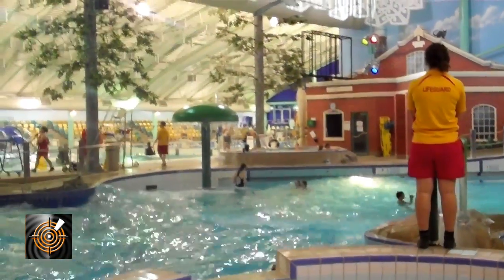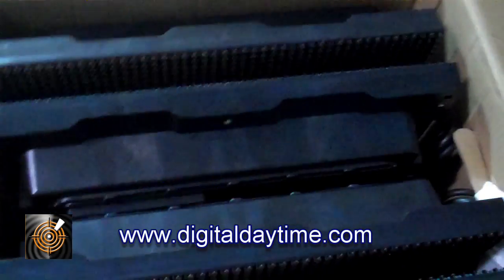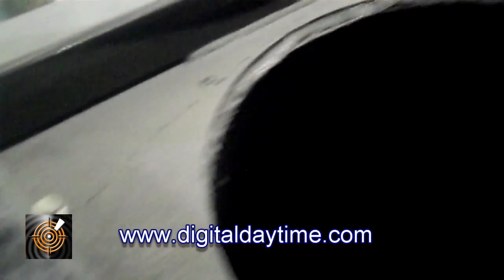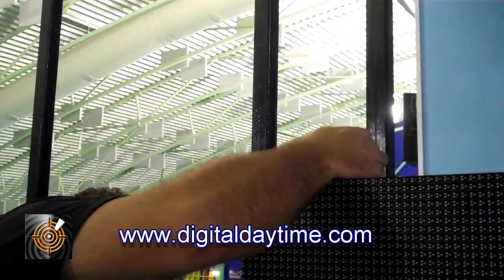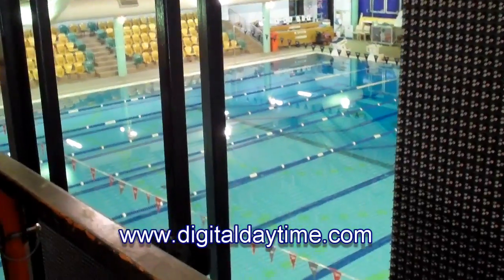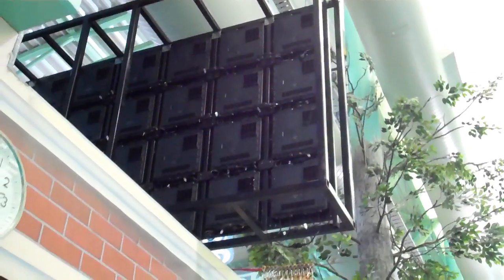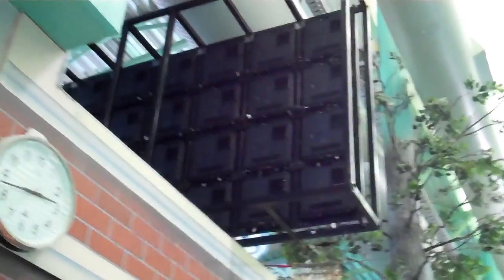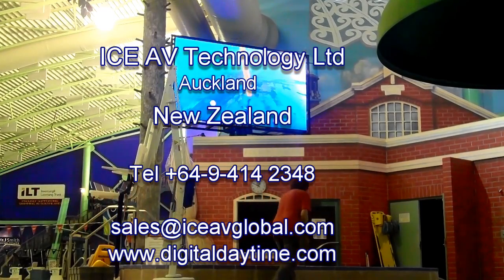ICE Aquatic LED Cinema Screen Installation - IP 65 All Weather Rating.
ICE Display Division.Large format LED Screens are making an increasing inroad to numerous sites for diverse uses. In this video we show you the straight forward method to assemble a large LED screen using the ICE Plas480 industrial LED cabinets.

For many though unfamiliar with LED screens they are all a bit of a mystery as it is the only display technology that can be used to build digital screens ranging from 1sqm to 1,000's of meters that can cover entire buildings.

The core building block of an LED Screen is the LED tile which in turn is mounted into the actual LED cabinet. It is the actually cabinet that the integrator installer will handle to fit into the mounting structure.

In the case of the ICE AV Plas480 cabinets measuring 480mm x 480mm they will typically mount onto a steel frame structure. For expo and temporary use they can be hung from wire rope clamps. The aspect to consider is whether the screens can be accessed from the rear or from the front. This will dictate the type of bracket used, simple in style they have functionality for either front panel removal or rear access.  Each panel is an independent unit that is interconnected to the adjacent panel in the row with external data and power connectors. An LED screen itself does not have the typical DVI, SDI, Composite or VGA type inputs, however it is capable of displaying all these and others. So is that contradiction? No not at all, as typically every LED screen has at least three other crucial component.
1 - Either a Computer or LED Source Switcher
2 - LED Data Processor - commonly called a Sending Card
3 - The Receiver Card Processor .

For the Plas480 Panels they have the unique design of the Power / Controller box being able to control a number of Panels. So depending on the screen size you would install one or more units, whereas the common design has a receiver card installed inside each LED cabinet.  In addition to the Plas480 ICE has a diverse range of LED screen models to cater for a wide range of installation requirements.

So delivering the signal or source into the LED screen is via the computer or the LED Source Switcher. Typically the Sending Card is installed in either one. So If you are using the LED Source Switcher we install the special LED data processor within the unit or if only using a computer to host all media and no switcher is used on the system, then we install the Sending Data Card processor internally on a PCI slot.

We recommend that the computer is able to be connected via the internet for remote support and maintenance. In addition installing one of our remote IP camera options allows us to monitor the screen performance and especially crucial during remote adjustment enabling us to stand virtually in front of the screen.

ICE LED has a selection of LED screens that will appeal to owners who have a diverse range of requirements. Download one of our catalogues here.

ICE AV is a specialist company that has expertise in a wide range of technologies and we are able to bring this knowledge and capability to bear on your projects and requirements. We have a strong solution focus and can draw on an extensive product range to deliver value for money and can present the pros and cons for any options, reasons why we recommend.

If you are not sure what size best suits your needs or the resolution pitch you need, give us a call or send an email and we will advise the best cost effect solution.

LED Division:
ICE AV is a company that consists of Divisions active in the LED sector, Interactive, Projection Display solutions. We manufacture, distribute and partner with companies world wide in creating unique experiences with our portfolio of technologies.

ICE AV has a wide range of innovative Projection screen solutions it can offer clients worldwide to create affordable solutions for a wide variety of applications.

If you would like to discuss in detail about any comments or solutions referred to in this video then we invite you to pick up the phone and give us a call or send an email. For a more in-depth video refer to this link.